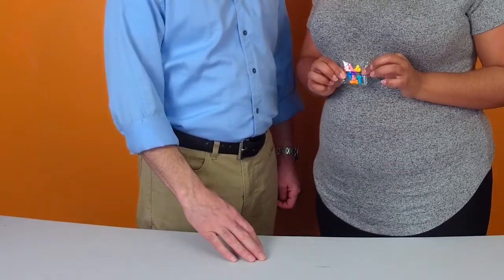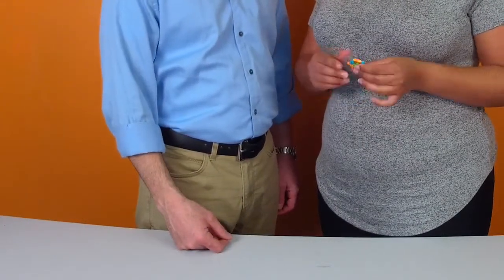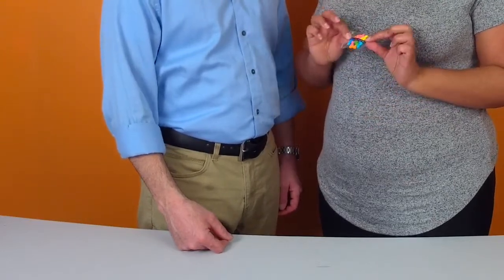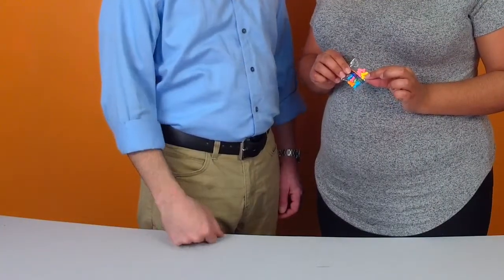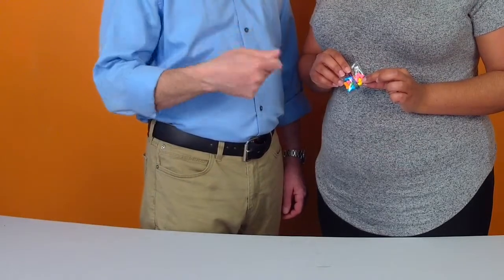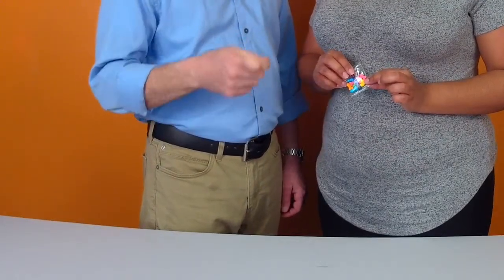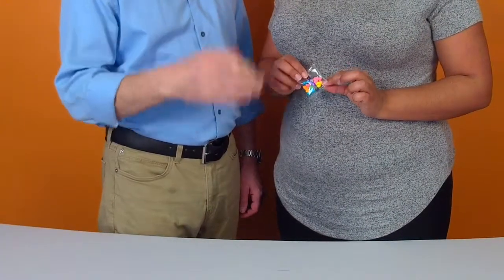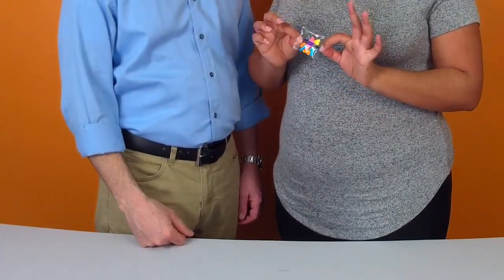Bachelorette Party Superfun Candy Multicolor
Superfun Candy is our favorite bachelorette party candy, now available in a multi-color 10-piece pack!